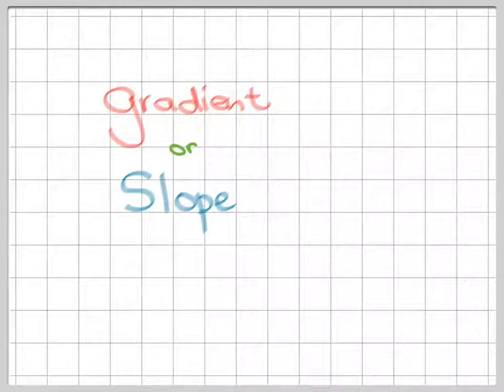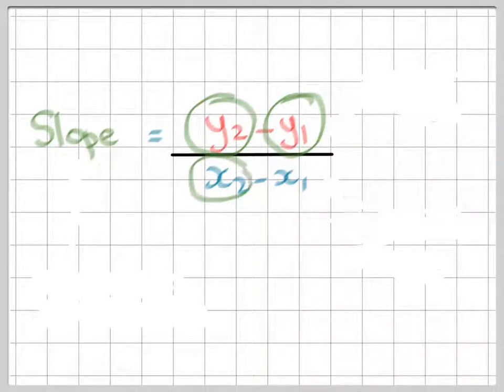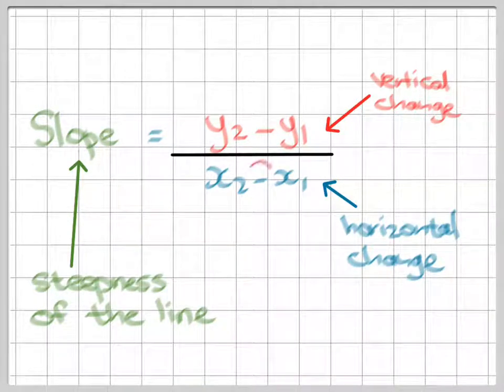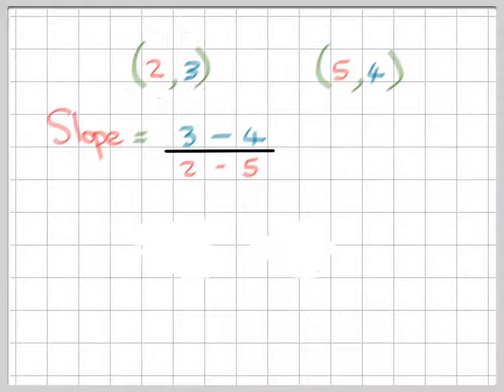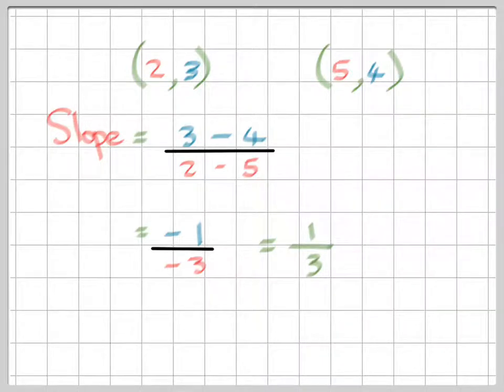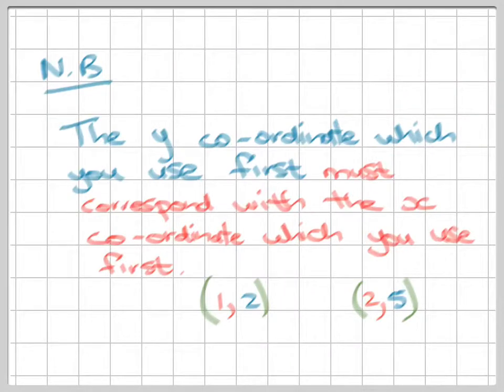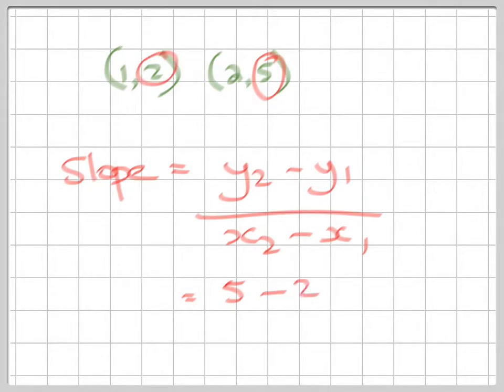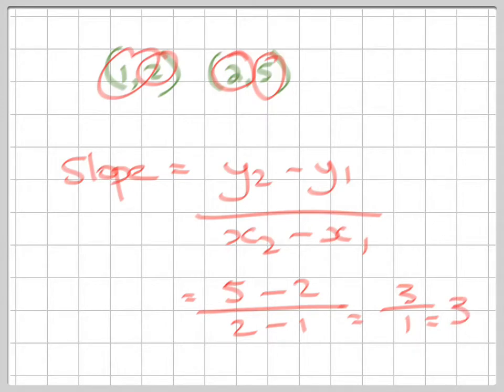How to calculate the gradient of straight line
How to calculate the gradient of straight line Learn how to calculate the gradient of a straight line  ,How to calculate gradient of a line .Use the x and y co-ordinates to calculate the gradient(slope) of the line graph. Slope . Gradient .